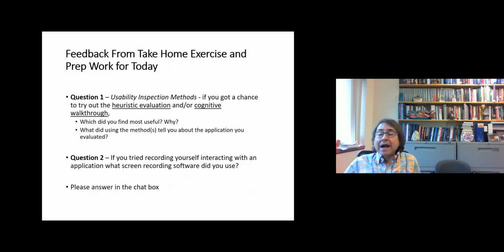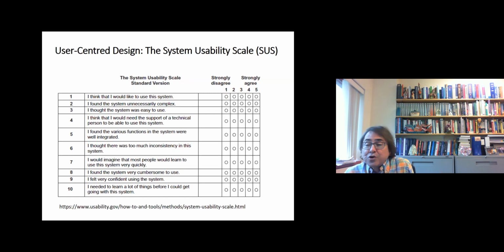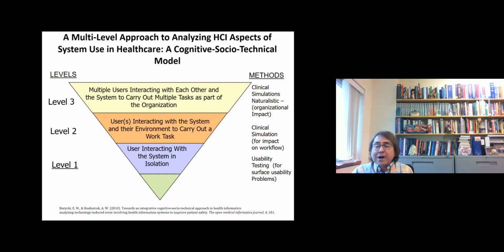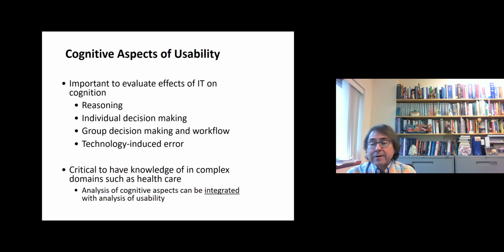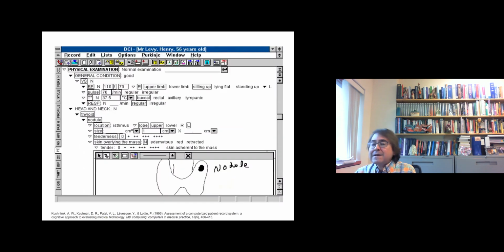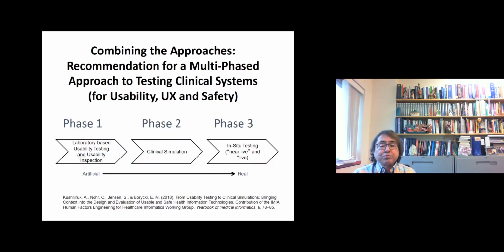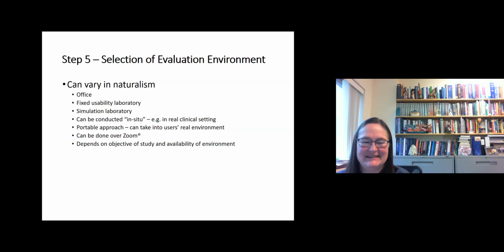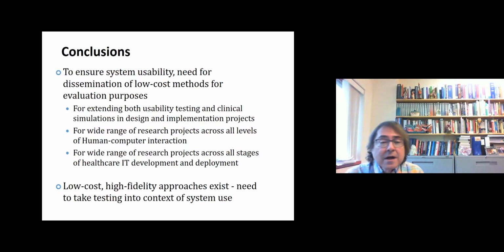Women & Children Workshop - Part 2 - Human Factors